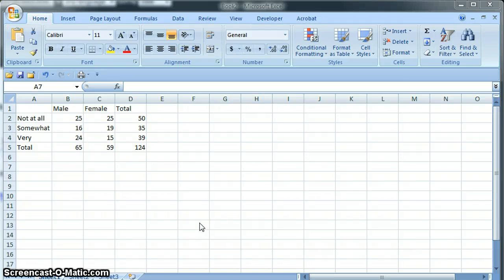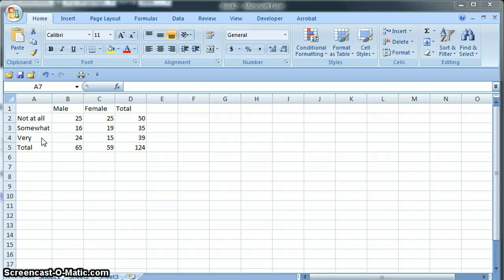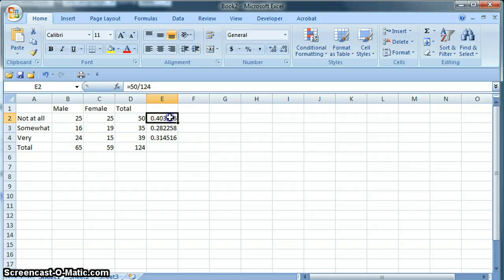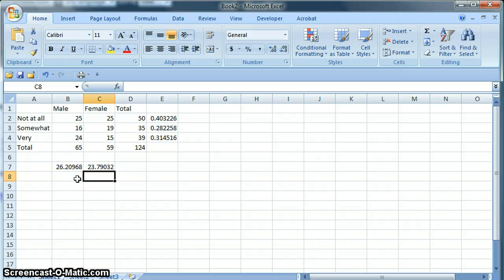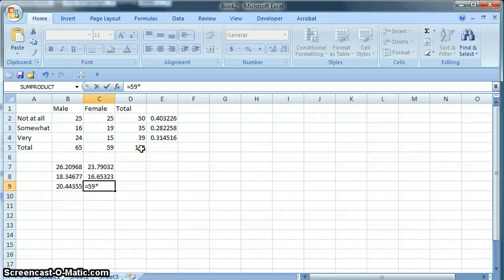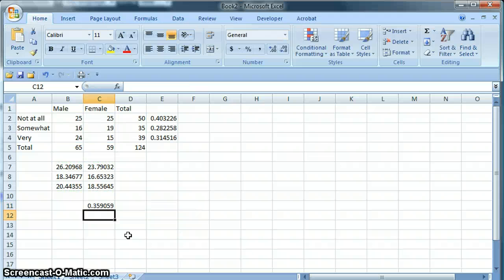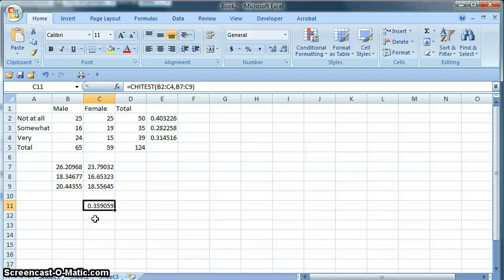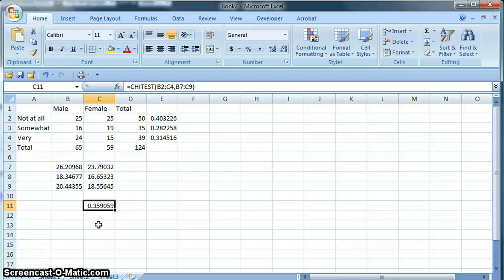Chi-Square Test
Example of a chi-square test in Excel. Requests for other statistics or finance videos? Please leave requests in comments!